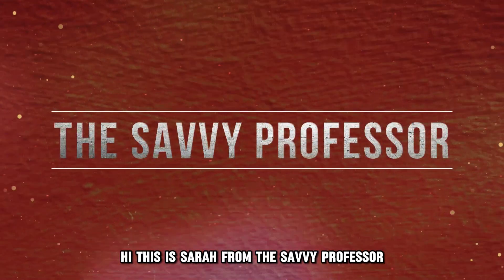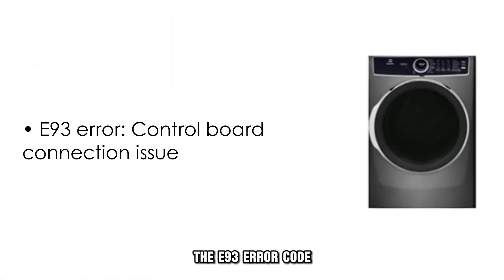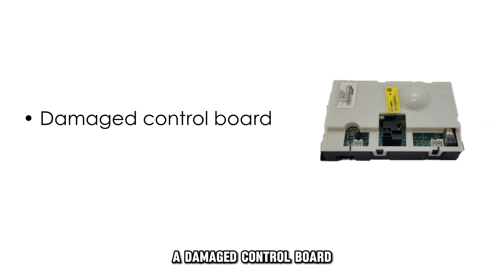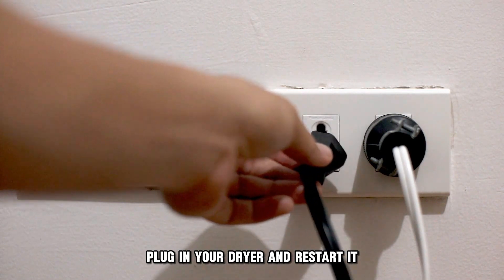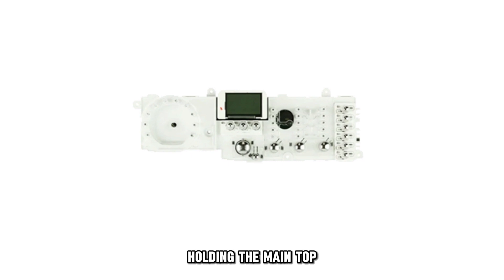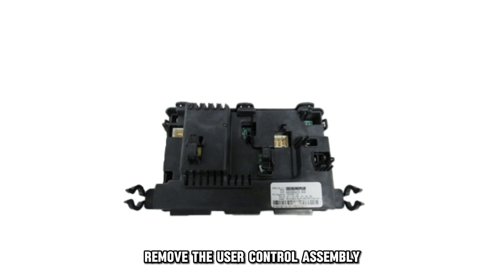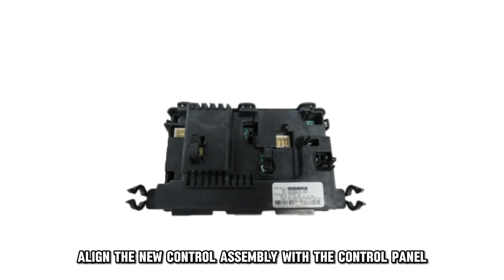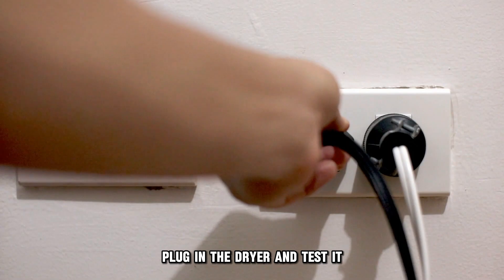Electrolux Dryer E93 Error Code (Connection Problem - Common Causes, And Ways To Resolve The Error)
Electrolux Dryer E93 Error Code (Connection Problem - Common Causes, And Ways To Resolve The Error). In this video tutorial I will show you how to fix Electrolux Dryer E93 Error Code.

The E93 error code indicates a connection problem between the appliance's control board and peripherals.
The following are some of the common causes of this error code:
• Damaged control board.
• Wrong configuration data.

Restart the dryer.
1. Unplug your dryer from the power source.
2. Wait five minutes.
3. Plug in your dryer and restart it.
4. Check if the error code persists.

1. Unplug your dryer.
2. Unthread the screws at the back holding the main top.
3. Slide and lift the main top to remove it.
4. Unthread the screws holding the control panel’s mounting bracket to the frame.
5. Lift the panel and remove the wire connectors using a flathead screwdriver.
6. Remove the user control assembly.
7. Remove the protective cover from the replacement's display and transfer the light bars, buttons, and knobs from the old control board to the new one.
8. Align the new control assembly with the control panel.
9. Secure it with screws and attach the wire connector.
10. Position the control panel in its place and secure it with screws.
11. Attach the main top.
12. Plug in the dryer and test it.